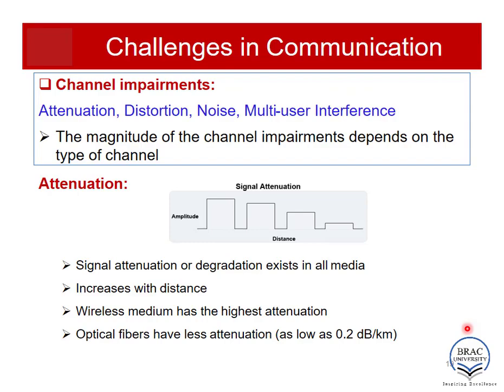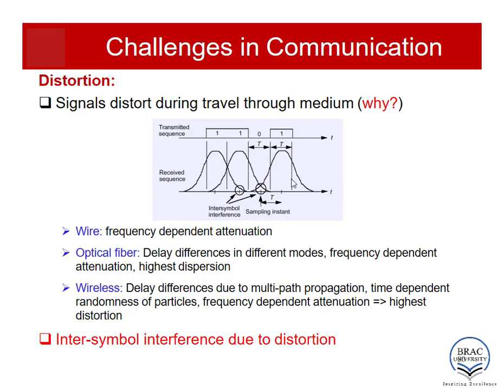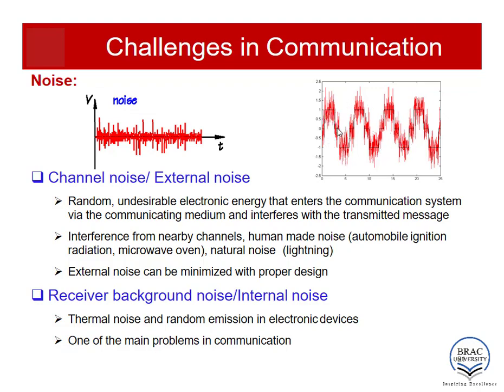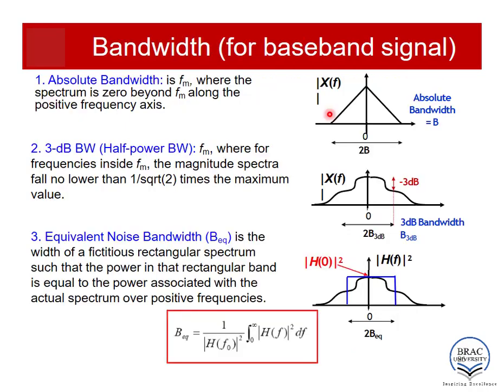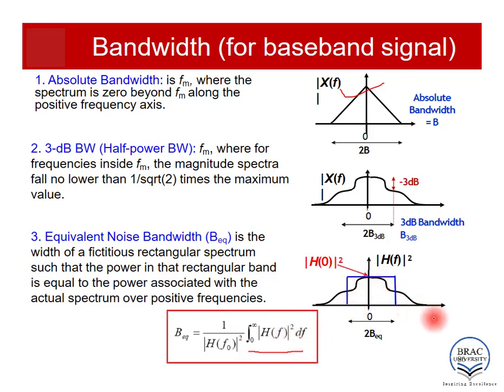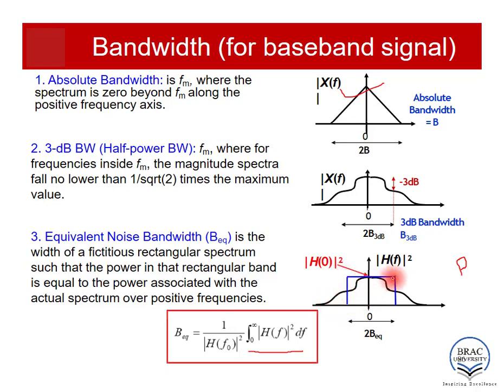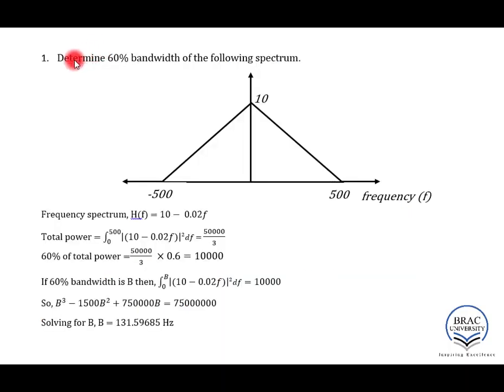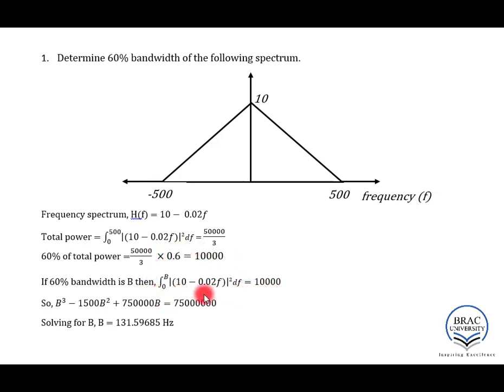EEE 341 ECE 341 Introduction to Communication Engineering Lecture 2